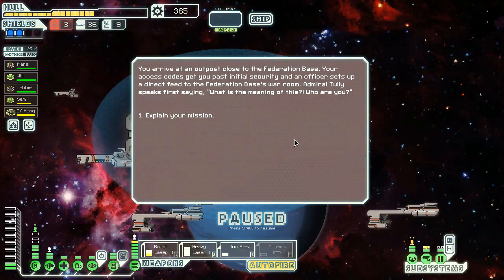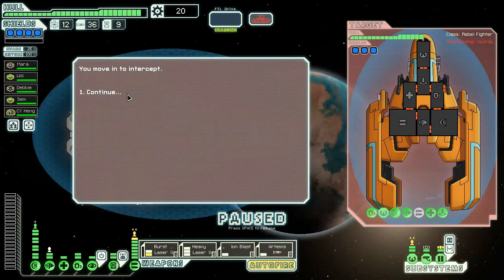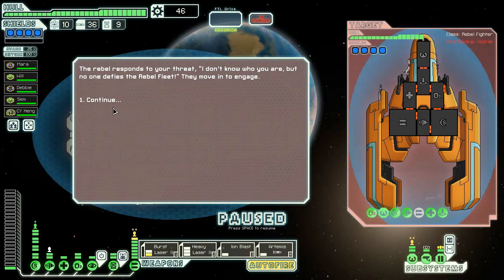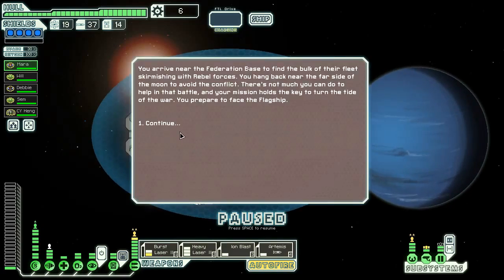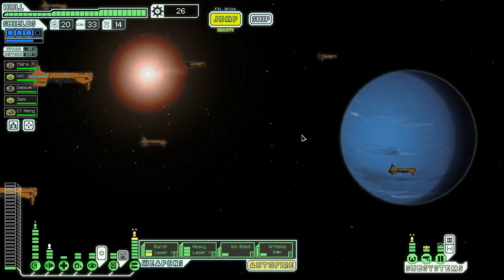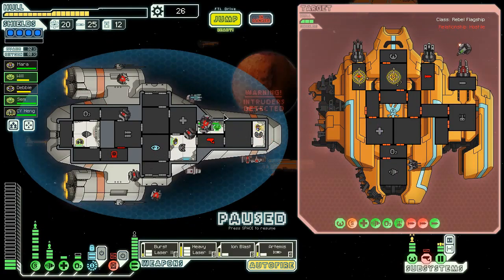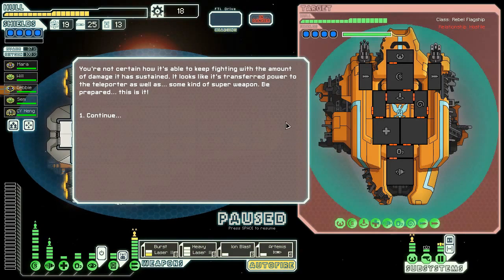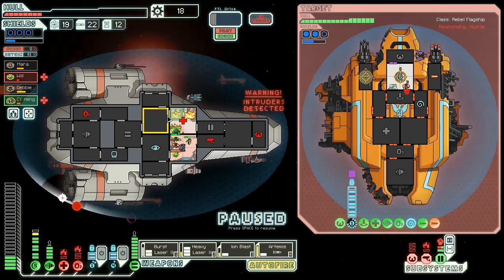FTL Run Sector 8 (The Final Battle)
Captains Log - 008

We arrived where the few federation ships remain. Now we must fight the rebels and defeat their massive flagship once and for all!